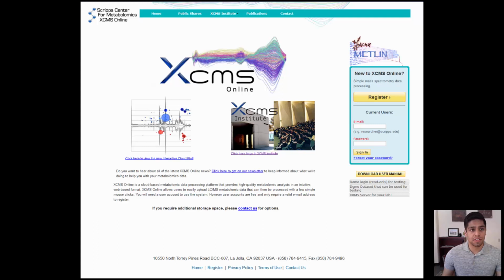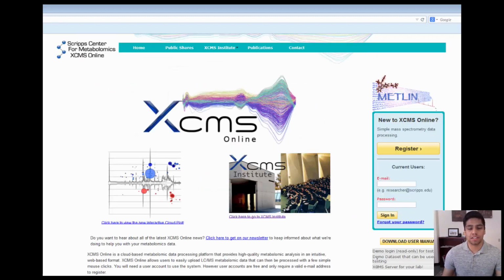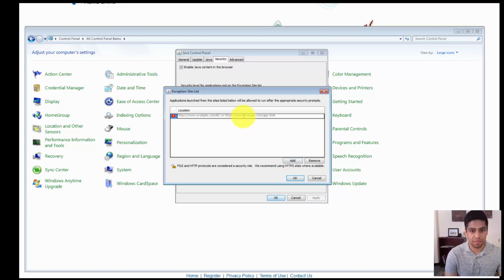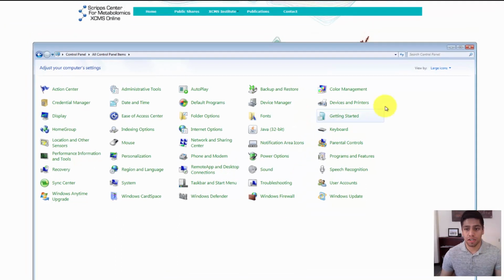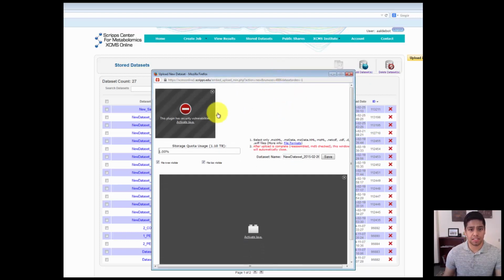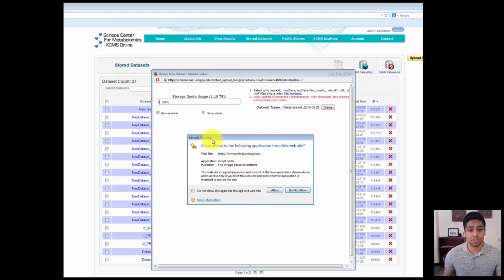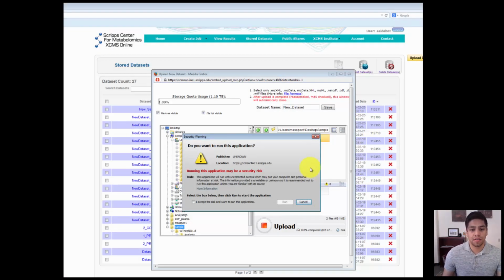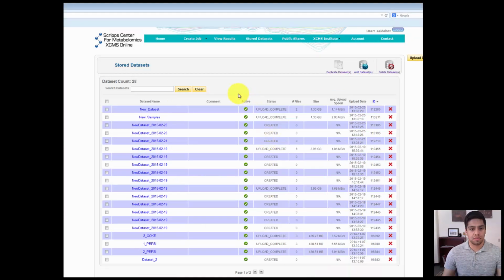XCMS Institute: Updates for Java uploader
Anthony shows us how to setup Java for the latest Java updates to keep your XCMS Online uploader work.